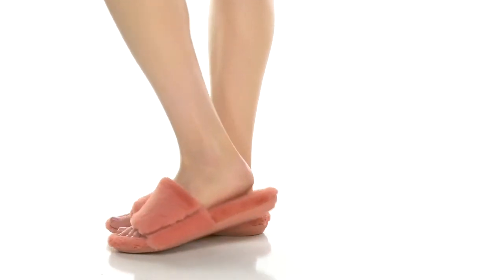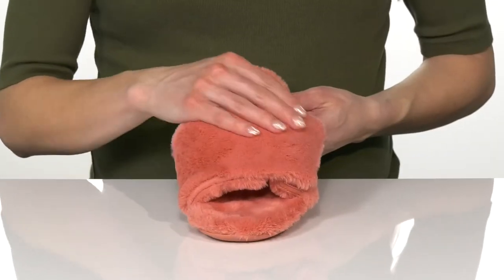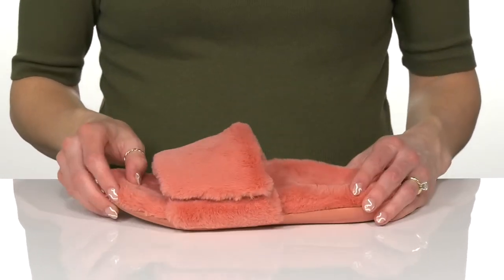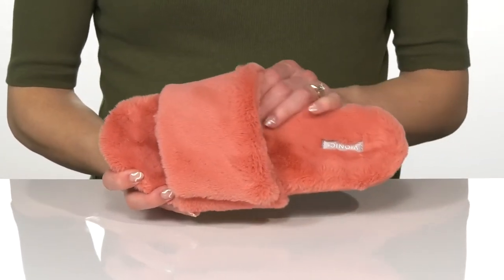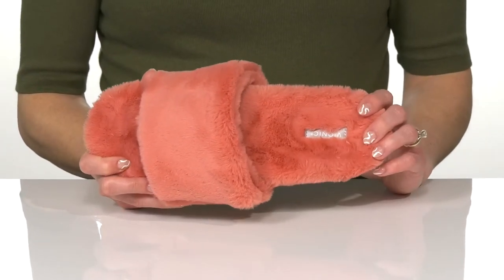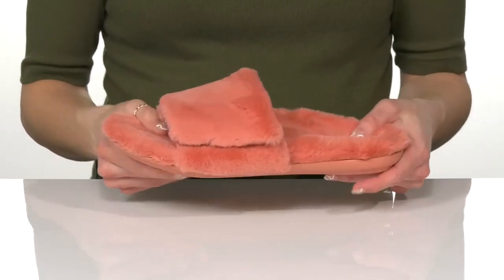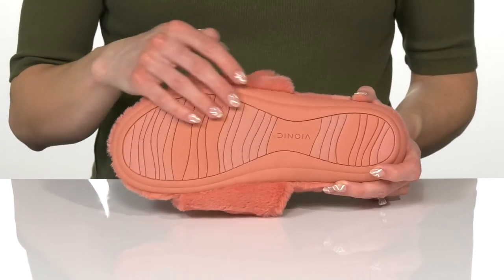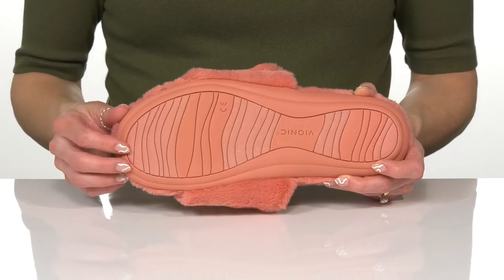VIONIC Dream SKU: 9620767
Experience the ultimate comfort during your lounging time wearing the VIONIC&reg;  Slippers.
Cozy and soft faux fur covered footbed.
Podiatrist-designed, biomechanically contoured arch support and deep heel cup to realign your stride and help prevent moderate to excessive pronation.
Slide-on style with hook-and-loop adjustable upper.
Flexible EVA midsole helps reduce stress on foot by absorbing shocks.
Imported.